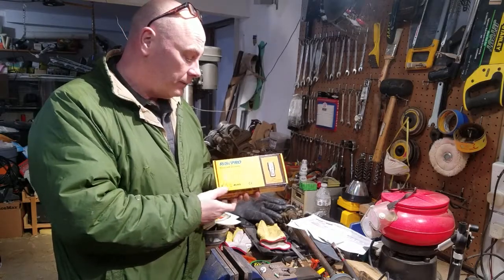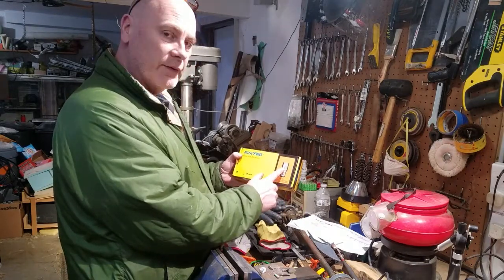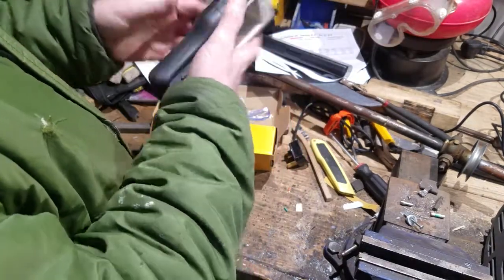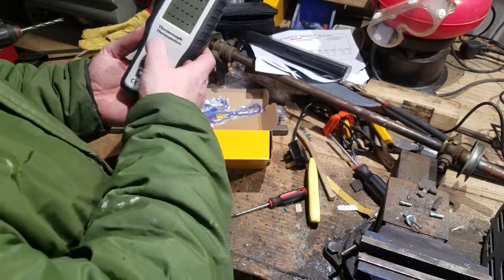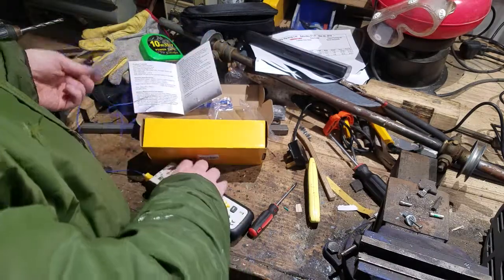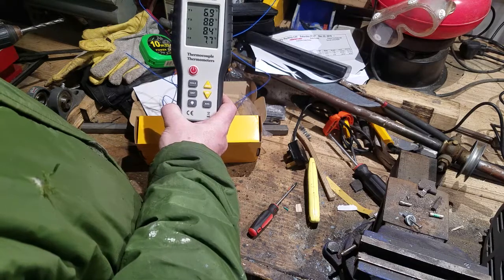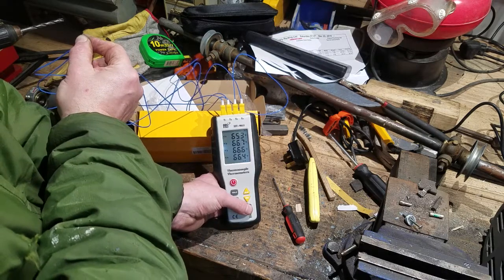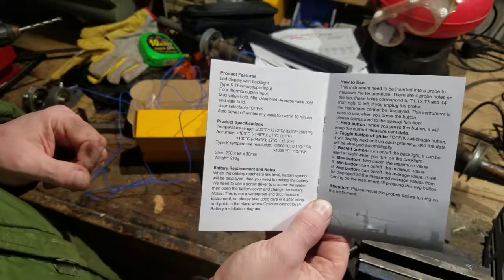HT9815 4-Channel K-Type Thermocouple Thermometer - Unboxing and Review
I needed more accurate high temperature measurement for heat treating knife blades and found this RisePro HT9815 Thermocouple Thermometer for just over $30. Here's the unboxing along with some initial observations.